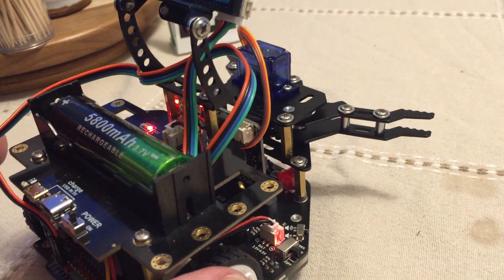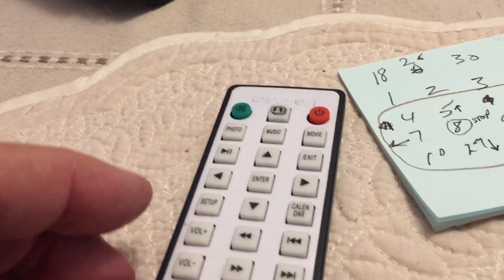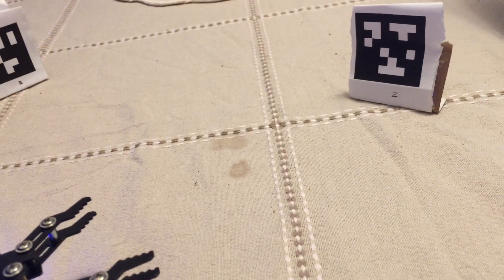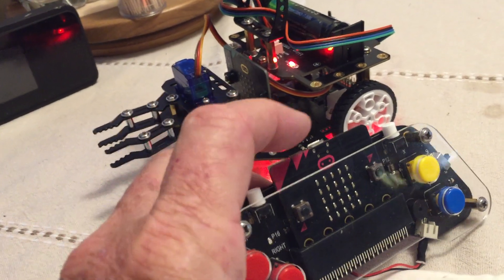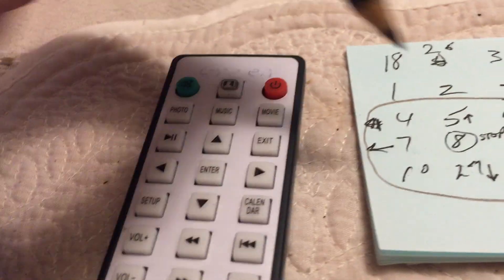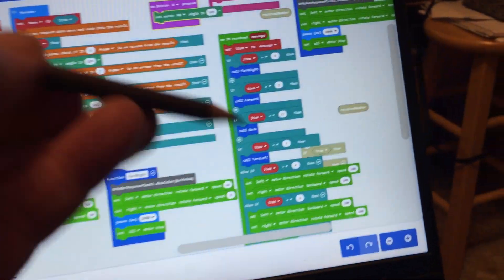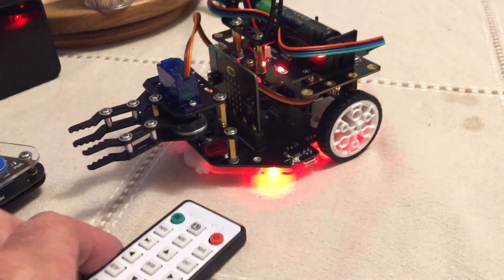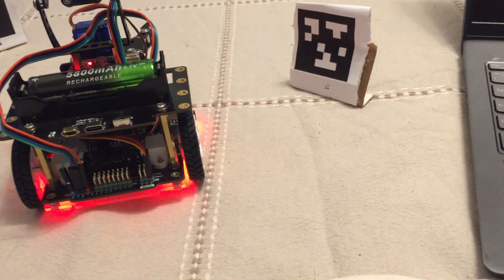Machine Learning, Tags on the Huskylens on the Maqueen Plus . IR and Gripper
: This is the code to control the Maqueen Plus and gripper using Huskylens and 'tag identification' . I simply printed tags from the Maqueen Huskylens wiki.
: this is the simple code that you need to first put into your Microbit plugged into your Maqueen to find the number for each button that you press on any IR remote control .
When the Huskylens camera sees a tag it sends a signal to the servo on the Maqueen Plus to open or close the grippers. The "Mechanical Kit" from DF Robot for Huskylens and Maqueen Plus has many other devices like a scoop and a shovel using Servo. There are 3 sets of Servo for 3 different motors on the Maqueen Plus.